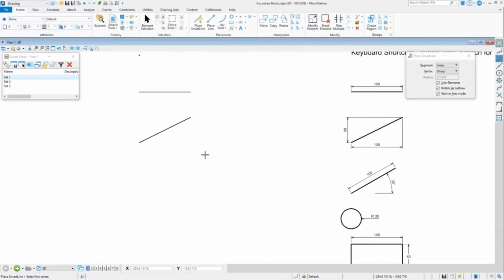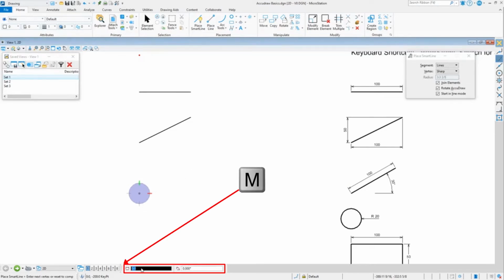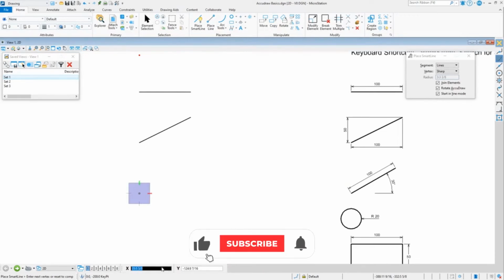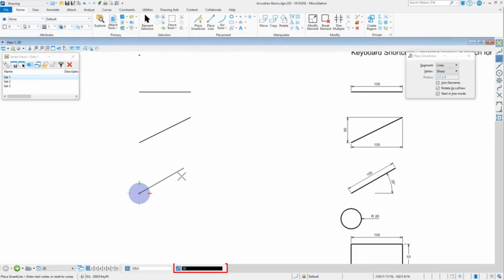06 - AccuDraw in Polar Mode (Distance and Angle)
AccuDraw, when used in a polar mode, displays distance and angle. This is useful when placing elements at an exact length or angle of alignment.
In this video you learn how to use AccuDraw in a polar mode.